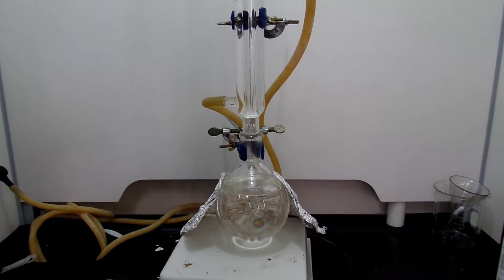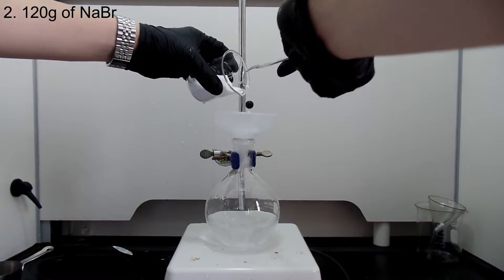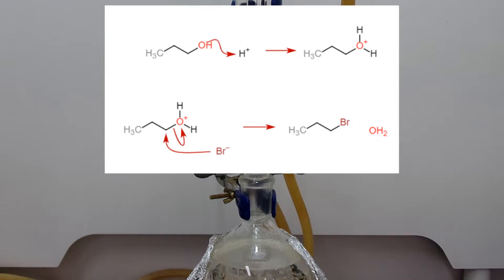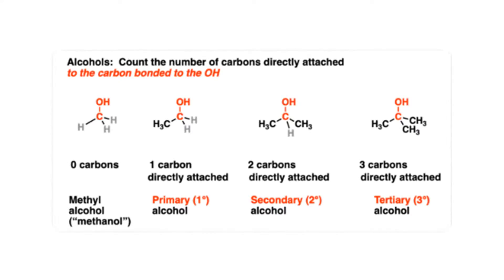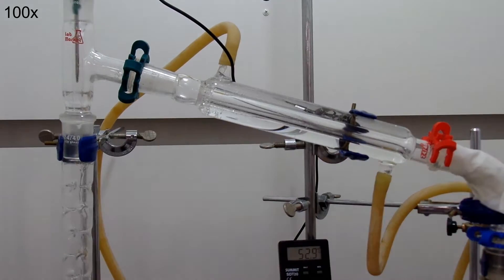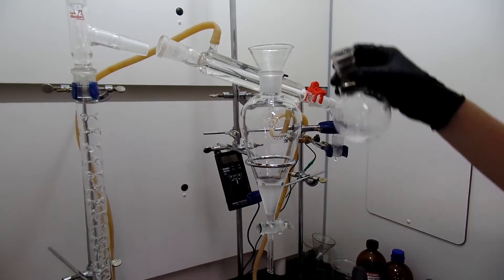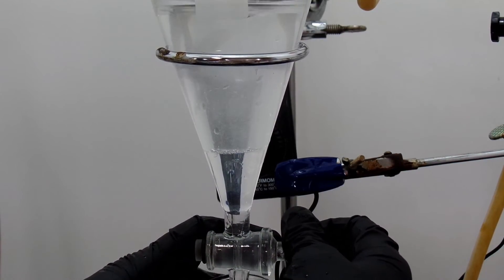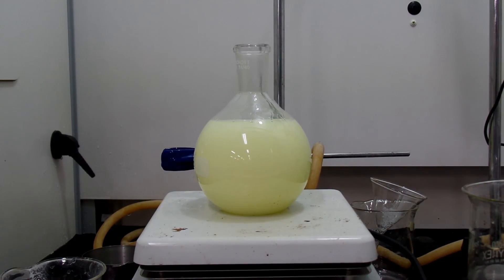Synthesis of 1-Bromopropane (NaBr/Sulfuric Acid Method)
Synthesis of 1-Bromopropane. I used the NaBr/Sulfuric Acid Method. You can use other alcohols for this experiment. (except phenols)
In the video, I included a somewhat simplified explanation of Sn1 and Sn2 reaction and it's differences. If there are any errors, please don't hesitate to criticize. I'm not that professional.
This 1-bromopropane will be used for the Grignard reaction in the upcoming video.

Image Source(except one on the thumbnail: I drew it in chemdoodle): masterorganicchemistry.com
I really learn a lot from that site, and I recommend you to check that page out.